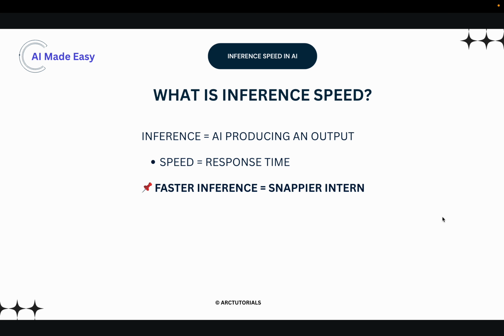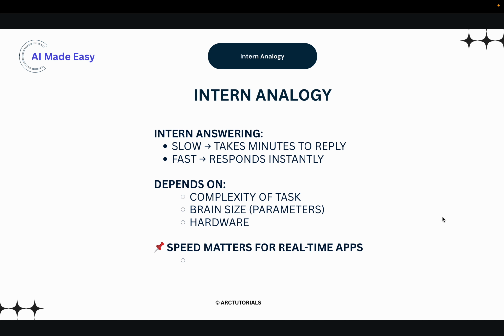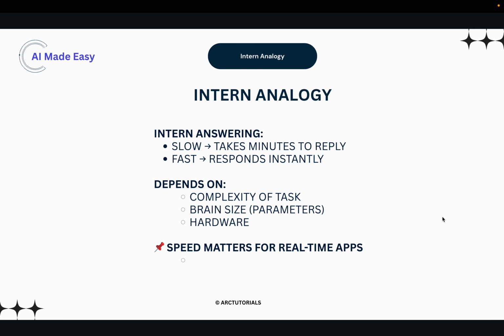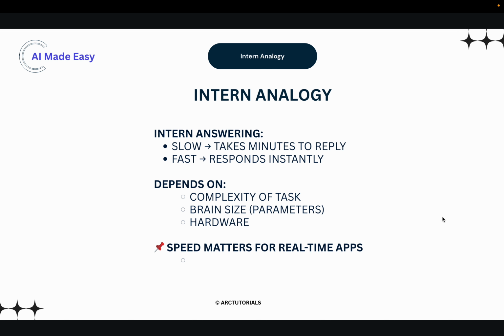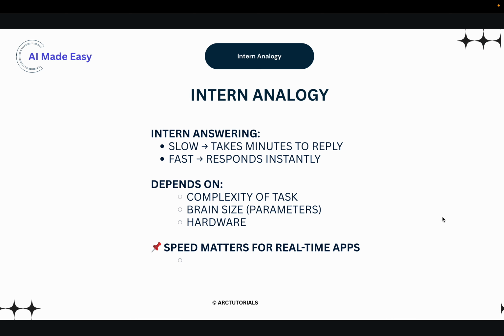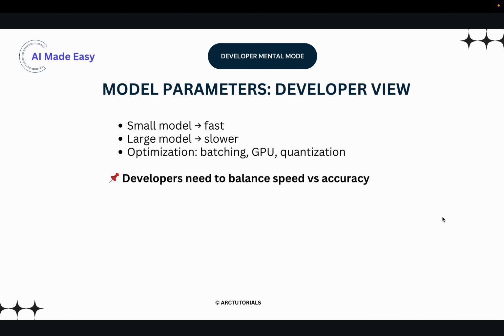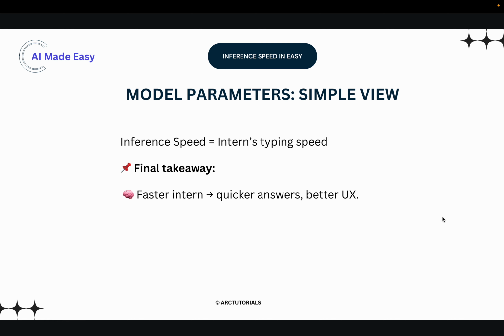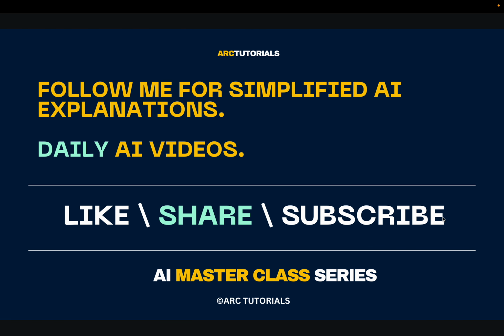🚀 Why Your AI is Slow? (Inference Speed Explained Simply) | AI Tutorials for Beginners (FREE) 2026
👉 Ever wondered why ChatGPT or AI tools sometimes feel slow?
It’s not random — it’s called Inference Speed, and it changes everything.

🚀 Why Your AI is Slow — Inference Speed Explained (Beginner Friendly)

AI feels magical… until it slows down.
In this video, we break down Inference Speed in the simplest way possible—so you understand why AI responses take time and how to think about performance.

⚡ What is Inference Speed?
How fast an AI model generates responses after receiving your prompt

🧠 What Actually Slows AI Down?
Model size, tokens, context window, and compute limitations

📦 Prompt Size vs Speed
Why longer prompts = slower responses

🚀 Real-World Optimization Thinking
How companies make AI faster (and cheaper) at scale

💡 Simple Analogy

Think of AI like a super smart intern:
The more instructions (tokens) you give, the longer it takes to respond.

⏱️ Faster AI = better user experience
💰 Speed directly impacts cost in production
📈 Critical for building real-world AI apps
🧠 Helps you design smarter prompts

🏷️ High-Value Tags (SEO Boost)

Inference Speed AI, Why AI is Slow, AI Latency Explained, LLM Speed Optimization, Tokens Explained AI, AI Performance Optimization, ChatGPT Slow Response, AI Tutorials for Beginners, What is Inference in AI, LLM Basics 2026, AI Concepts Explained Simple